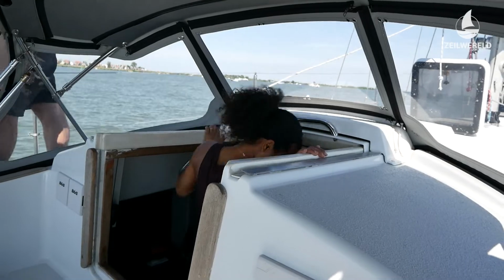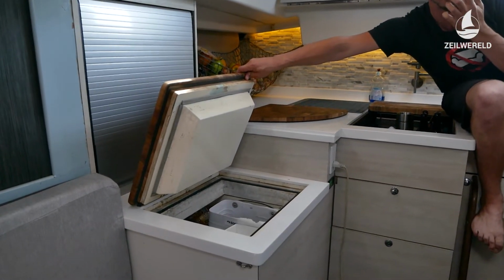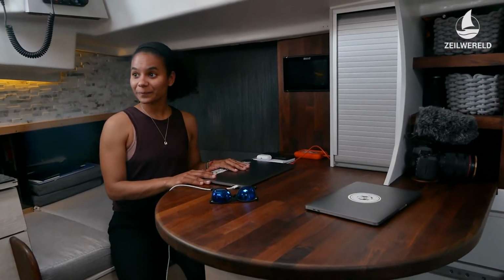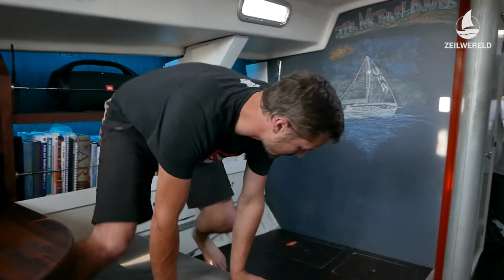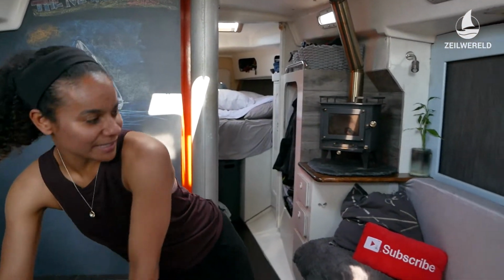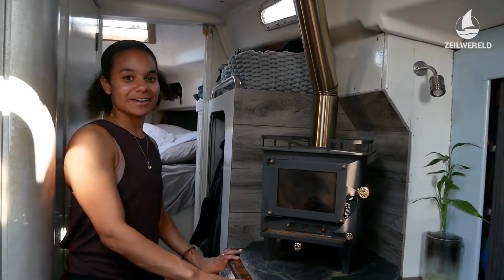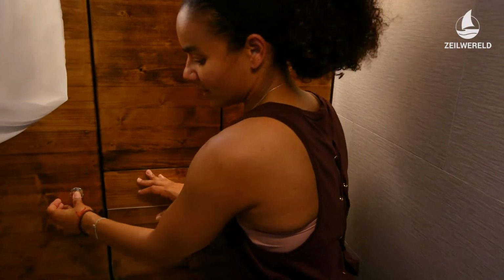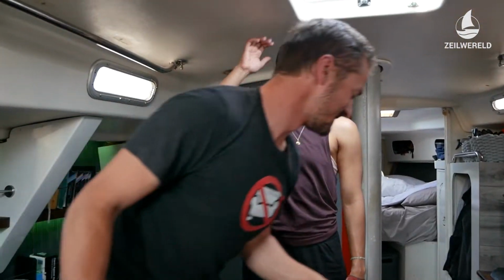Een kijkje aan boord bij Sailing UMA [English]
[English below]

Kika en Dan, de bekende vloggers van het YouTube-kanaal Sailing Uma zijn in Nederland! Wij gingen bij ze op bezoek. Ze gaven een tour door hun drijvende huisje uit 1972 en we spraken uitgebreid met ze over het leven als zeilvlogger en zeilen in Nederland. Die podcast hoor je binnenkort op Zeilwereld.nl

Kika and Dan, the famous vloggers of Sailing Uma on YouTube are in the Netherlands! We paid them a visit while they were on anchor in front of the village Durgerdam, near Amsterdam. They gave us a tour through their little floating home from 1972 and we had a long chat about their live as vlogging sailors and sailing in the Netherlands.